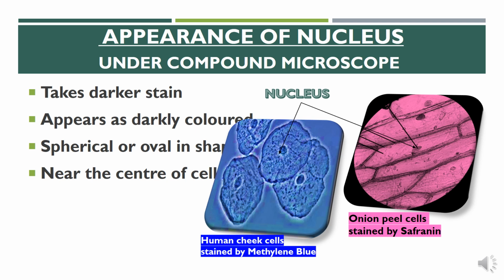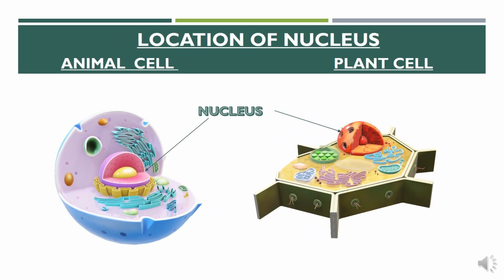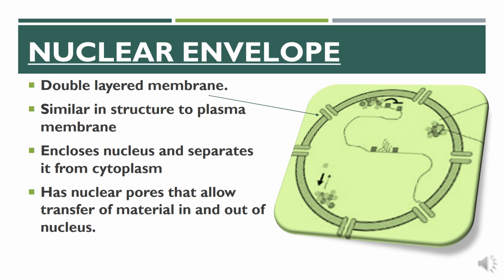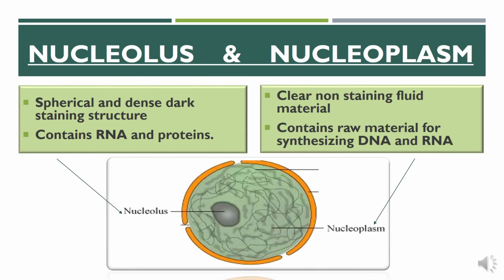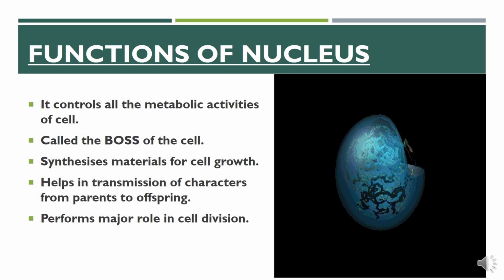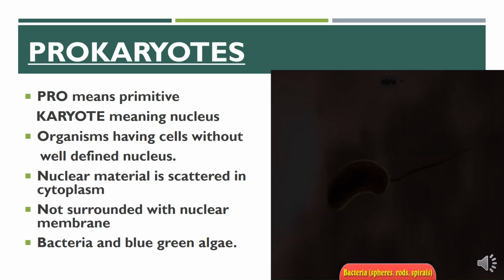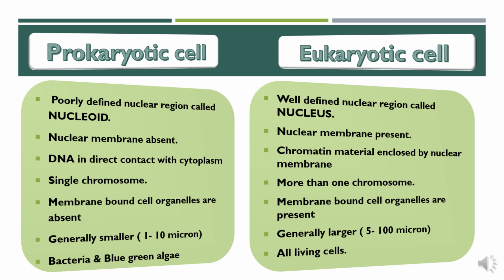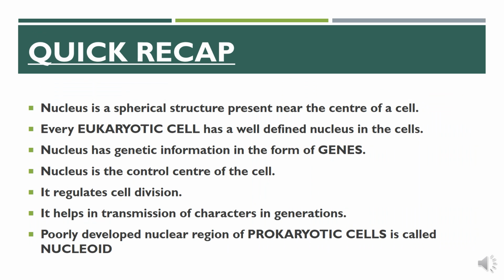Fundamental unit of life Class IX part 3 (Nucleus)